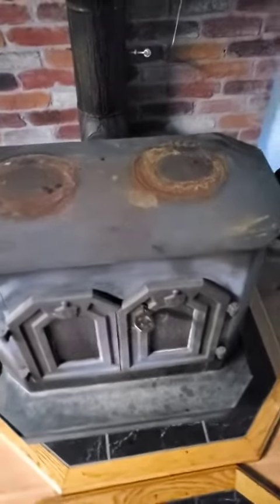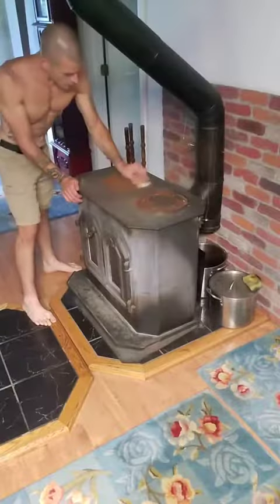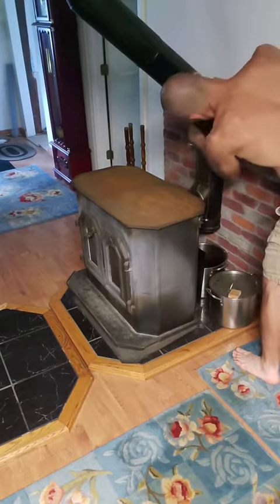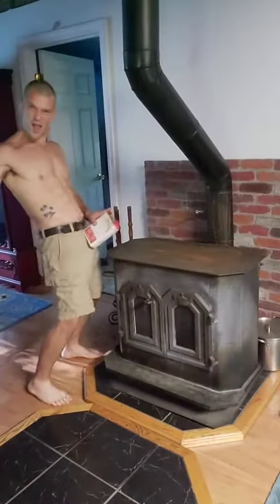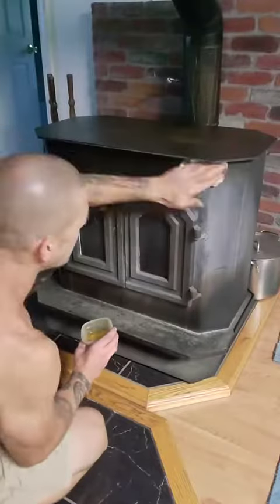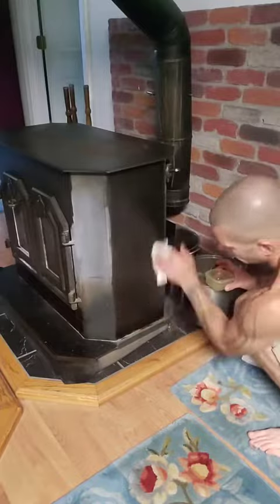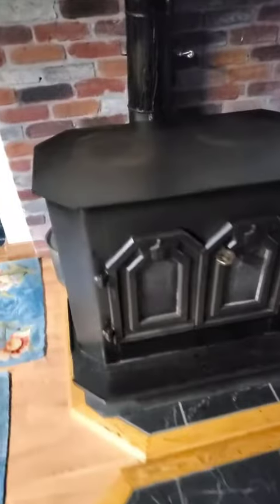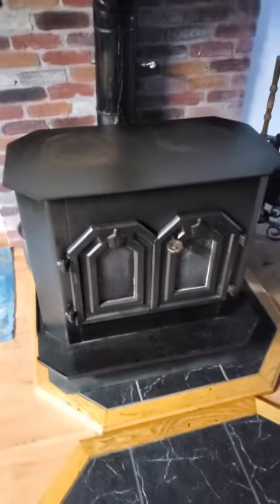Time to lube up the woodstove! Let's get this video to 50k views!